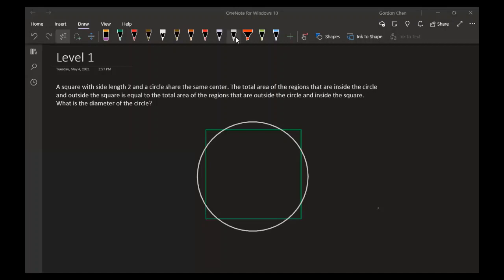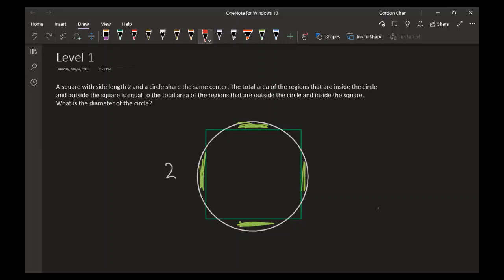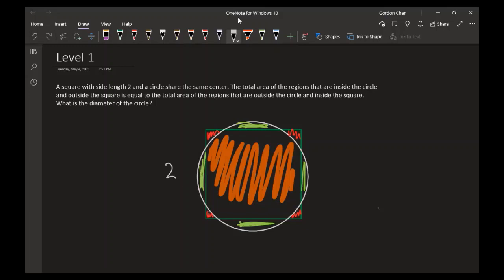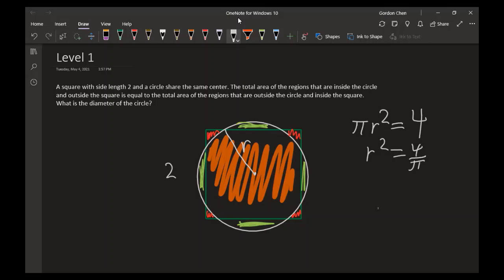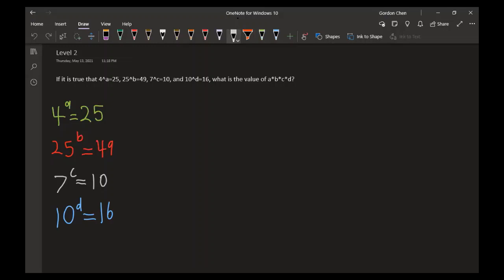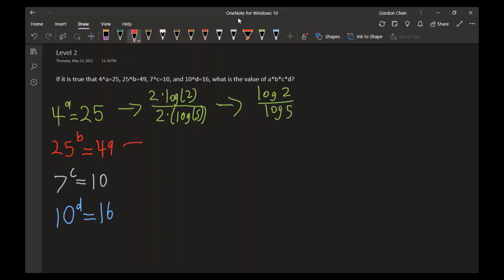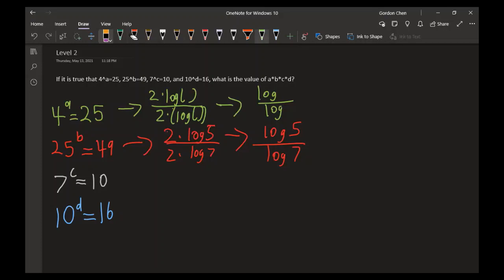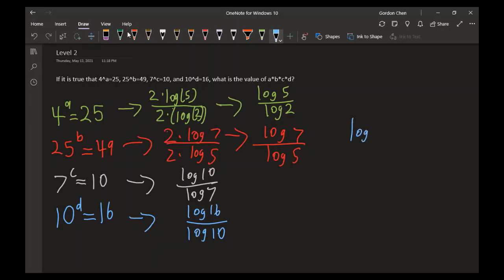YEA BIG Clubhouse Lecture ( Math ) Week 5 - Level 1 & 2, Spring 2021